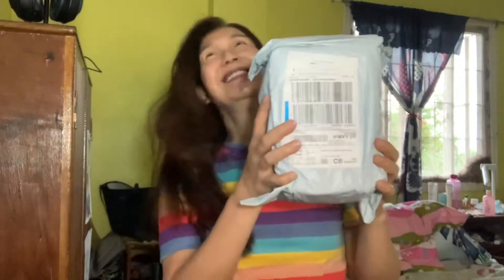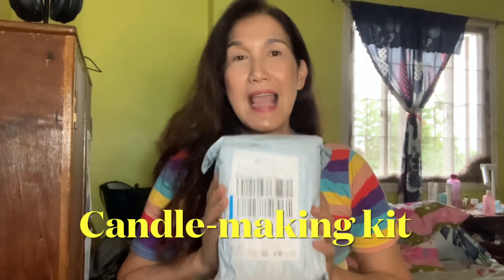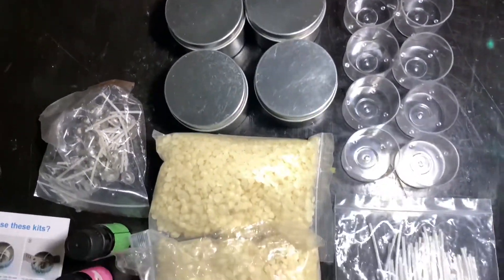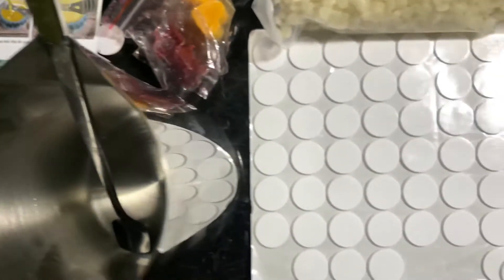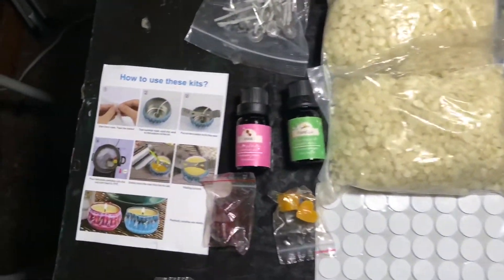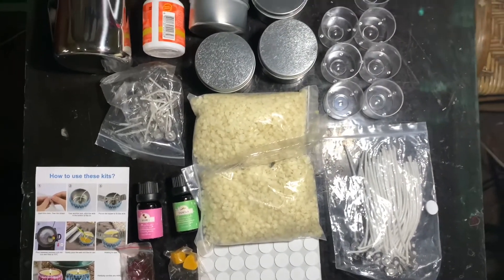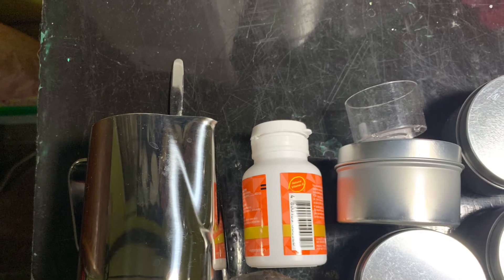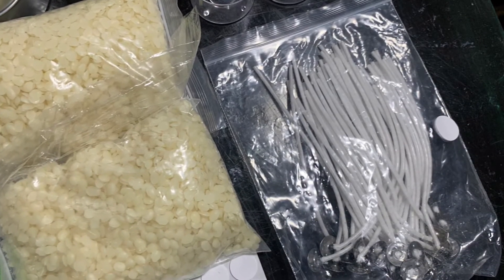UNBOXING OF CANDLE MAKING KIT (Ep.47)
Join me in unboxing this package I ordered online! I am about to start my Candle Making hobby and maybe turn it into a small business.